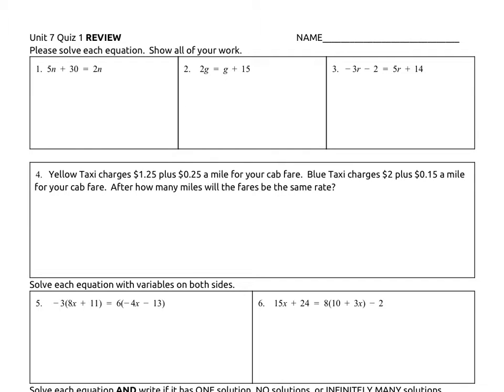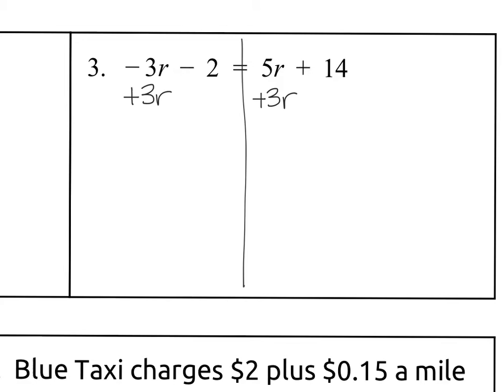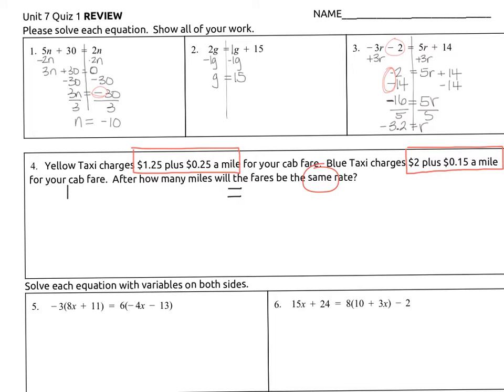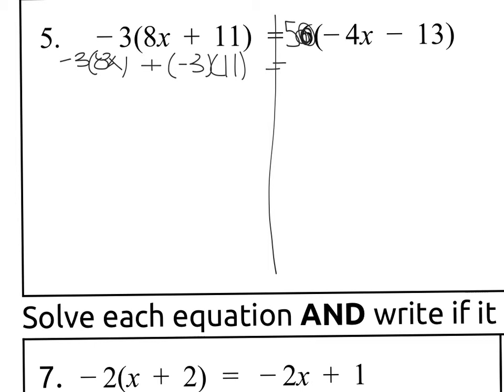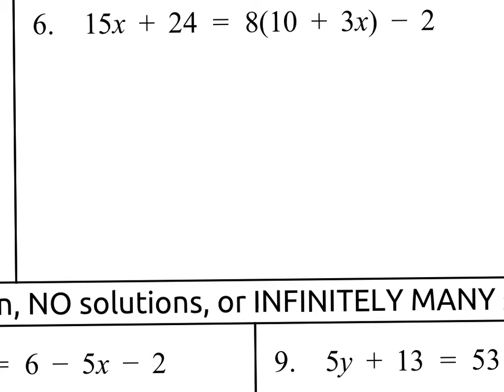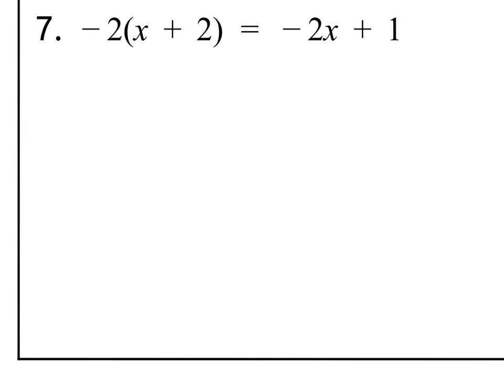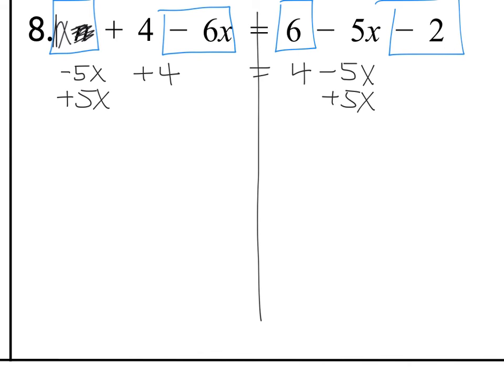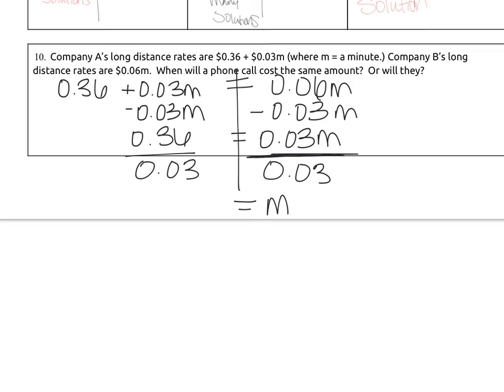Unit 7 Quiz 1 REVIEW Math 8